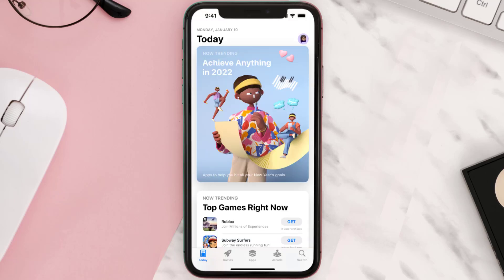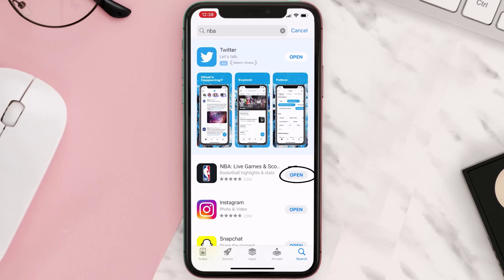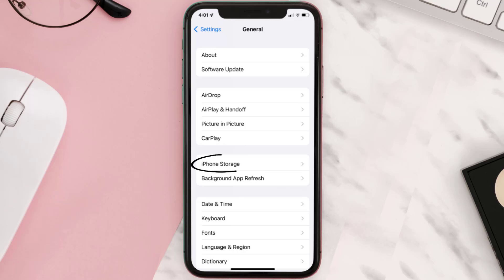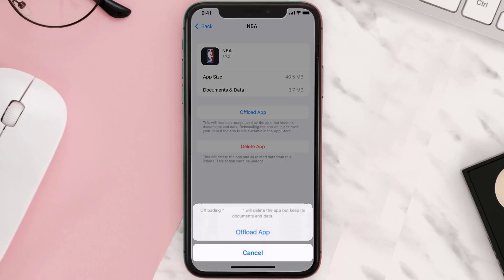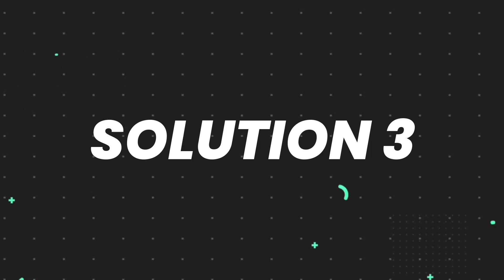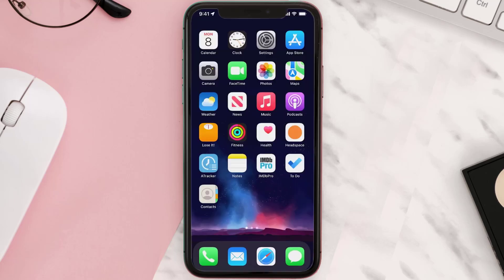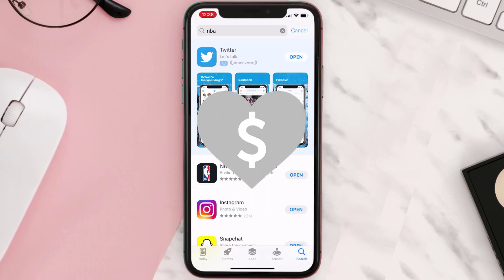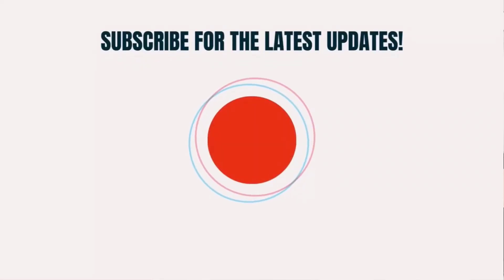NBA App Not Working: How to Fix National Basketball Association App Not Working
In this video, I'll show you How to Fix NBA App Not Working. This is the easiest and fastest way to Fix National Basketball Association App Not Working. Make sure you watch until the end of this video to find out How to Fix National Basketball Association App Not Working on Android and iPhone. These methods work on Android as well as iOS 11, iOS 12, iOS 13 and iOS 15. Hope you enjoy!

Video Parts:
00:00 Intro: How to Fix NBA App Not Working
00:07 1.Solution: Update National Basketball Association App
00:26 2.Solution: Clear NBA App cache files
00:55 3.Solution: Delete and Reinstall National Basketball Association App
01:17 Outro: Ending

Topics Covered:
Bytes Media
how to
how to fix
nba app not working
nba app not working on samsung smart tv
nba app not working on shield
nba league pass not working on chrome
nba league pass subscription not working
nba app this content is not available in your region
nba tv not working
nba league pass down
nba app not working android
Why can't I watch games on NBA League Pass?
How do I update my NBA App?
nba
why is my nba app not working
National Basketball Association
nba app